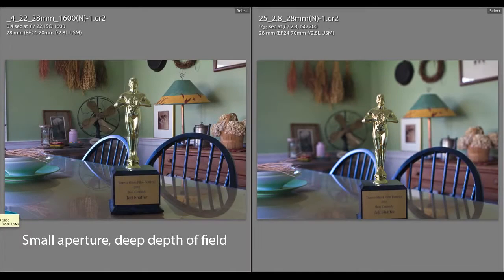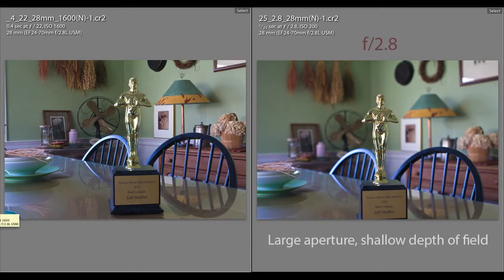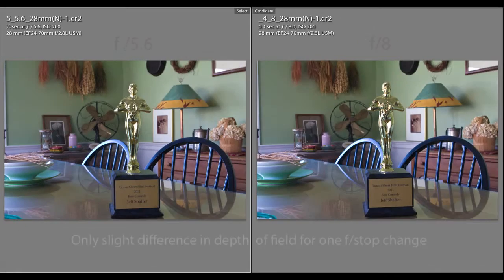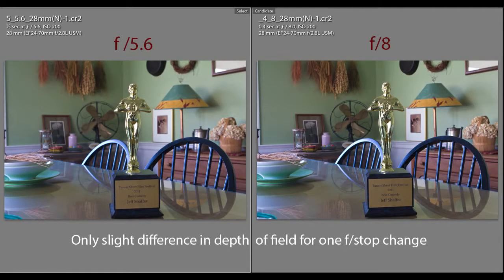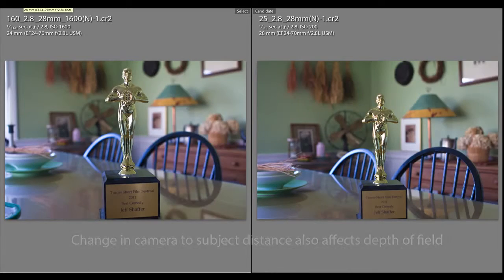Depth of Field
How to use your camera's aperture for creative focus control.